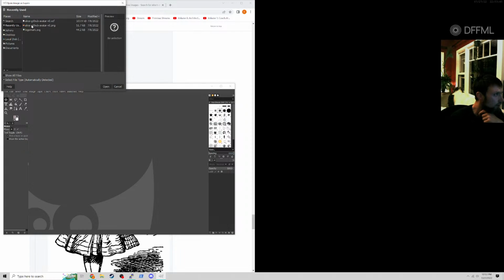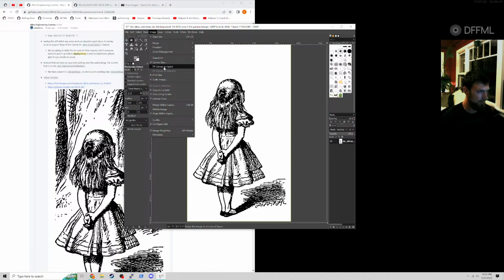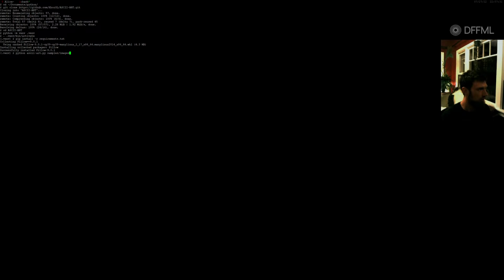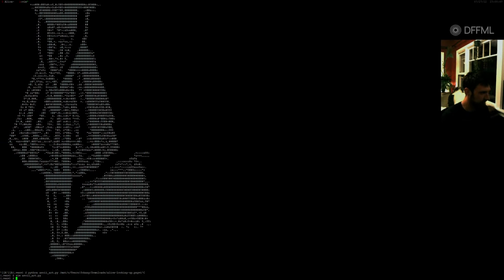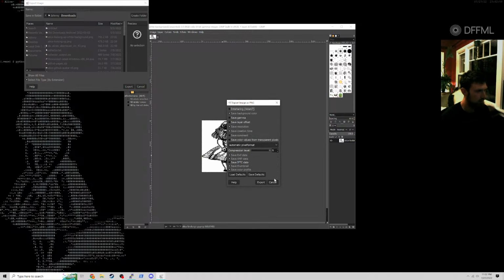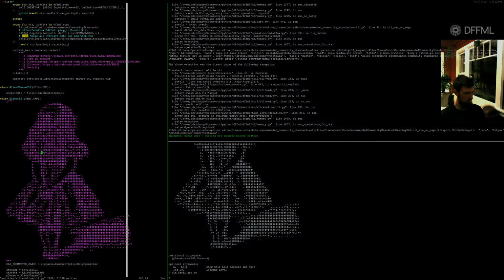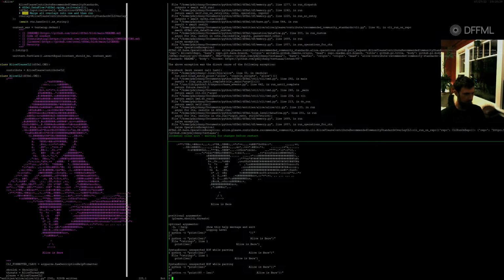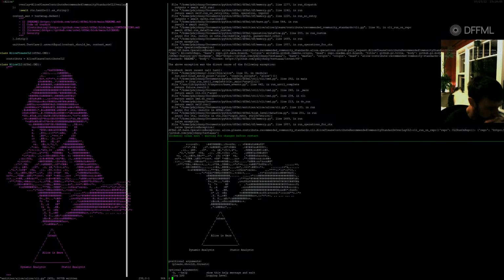Coach Alice: Volume 1: Part 40: Entity Analysis Trinity and How To PNG Creation with GIMP